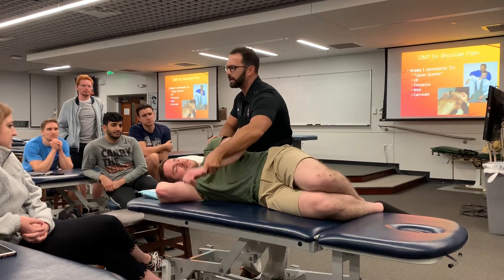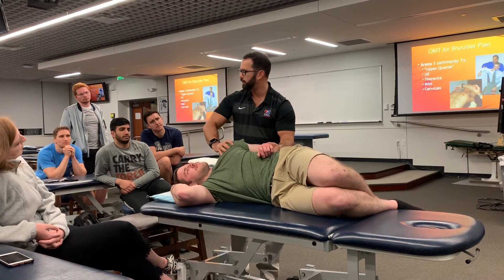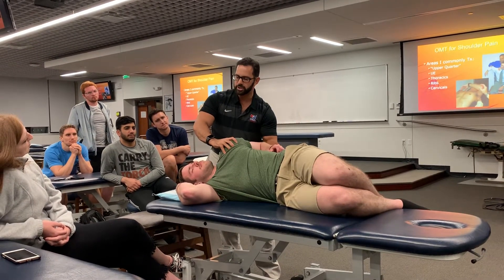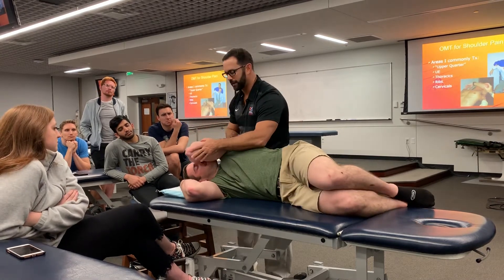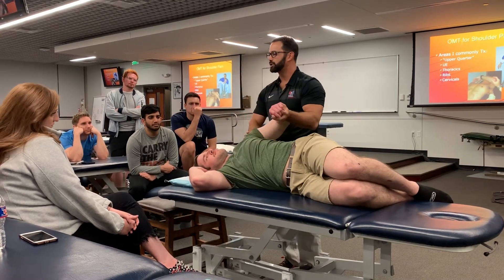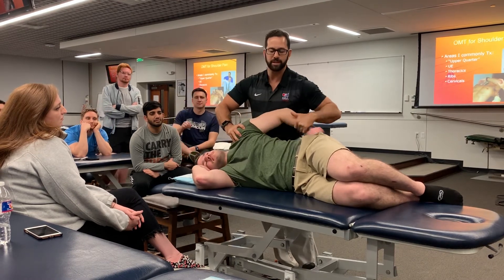Teaching shoulder OMT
Dr. Clearfield teaches his way of performing the 7 Stages of Spencer OMT technique for shoulder dysfunction to the TCOM students